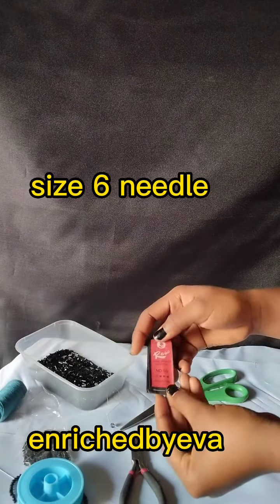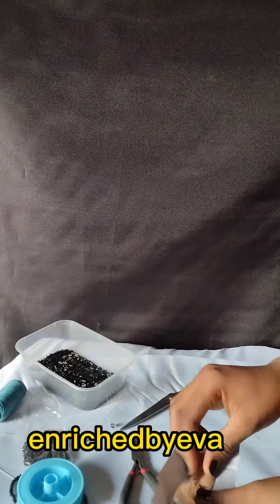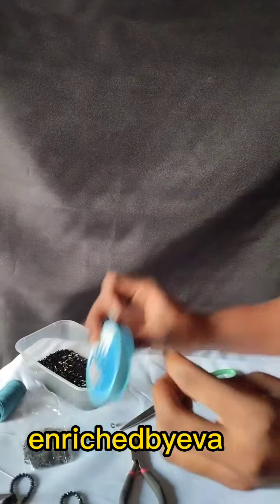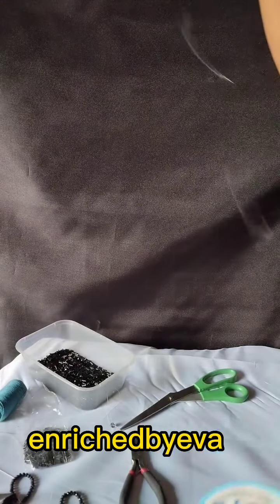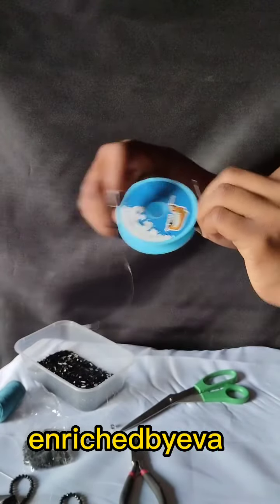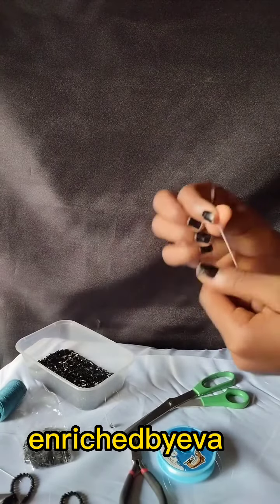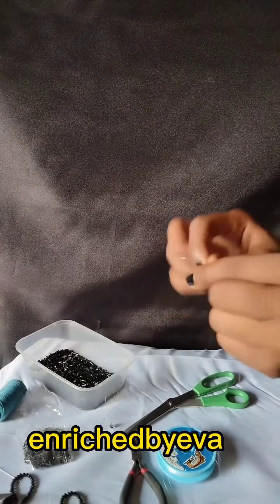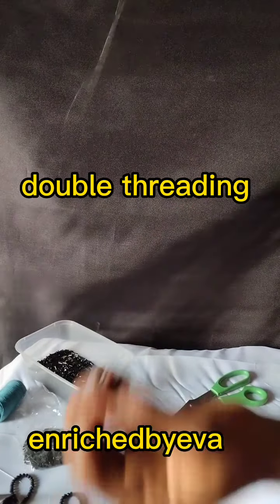learn about double threading